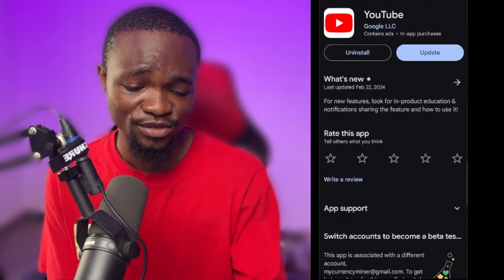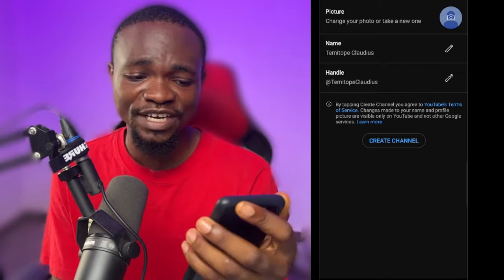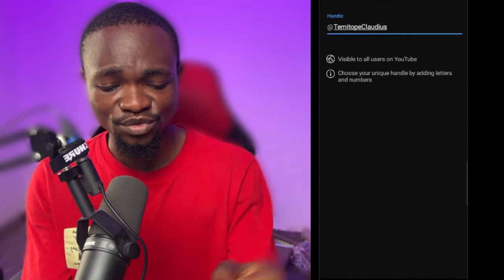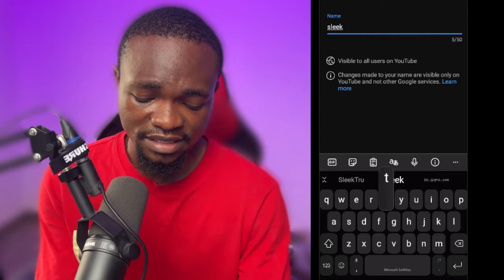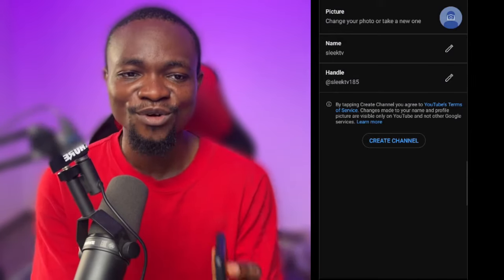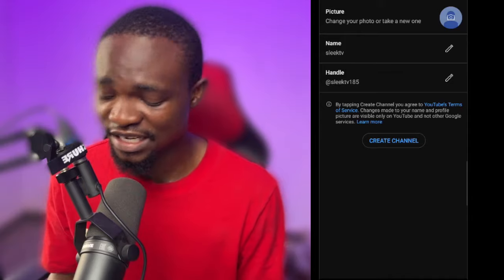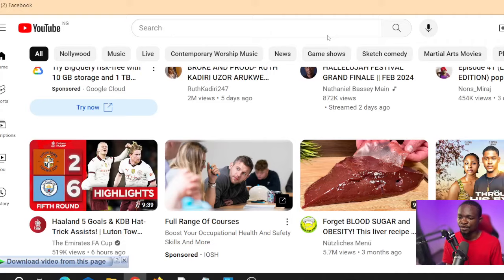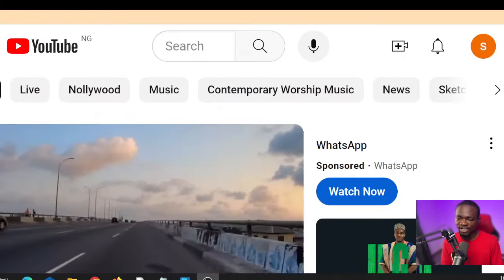How To Create A YouTube Channel On Your Phone - (FULL TUTORIAL)